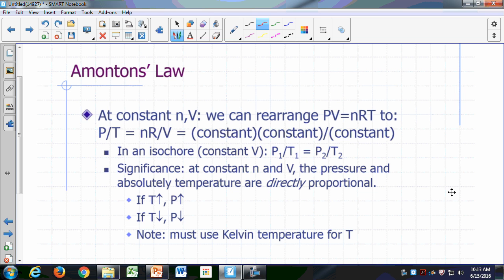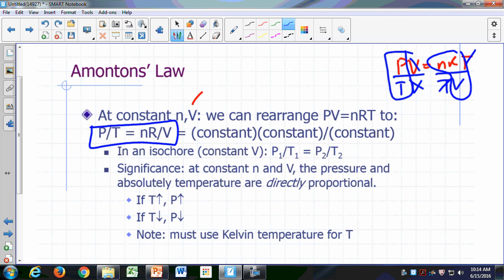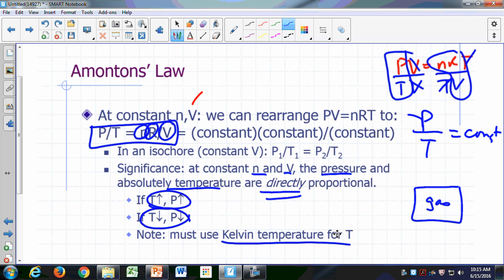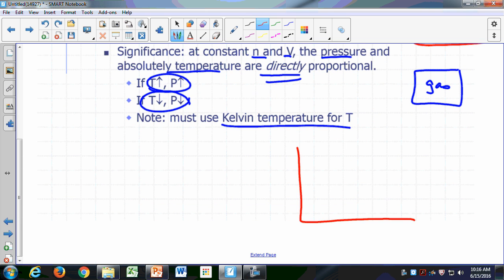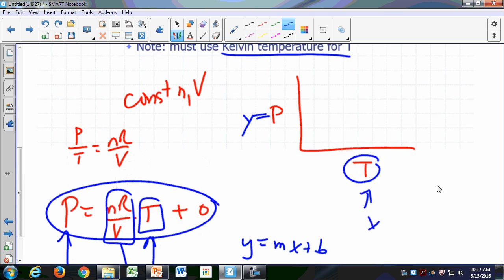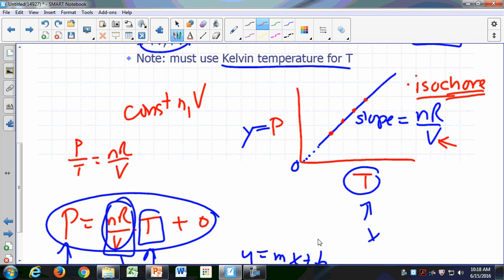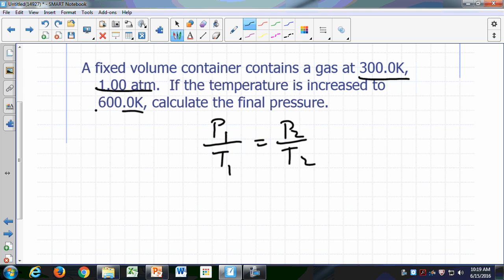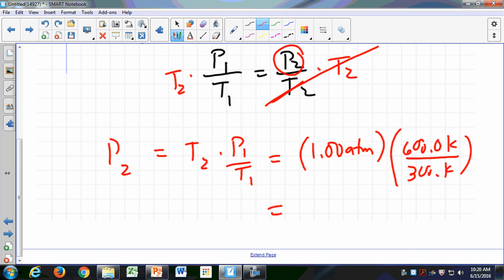Ideal Gas 7 - Amontons' Law - 7m:14s